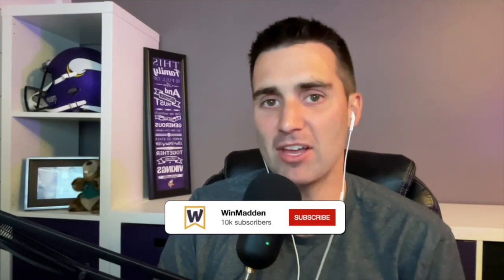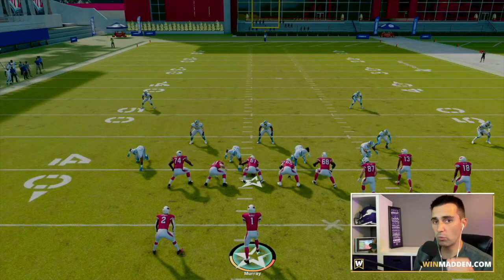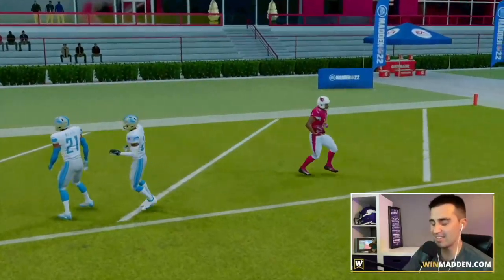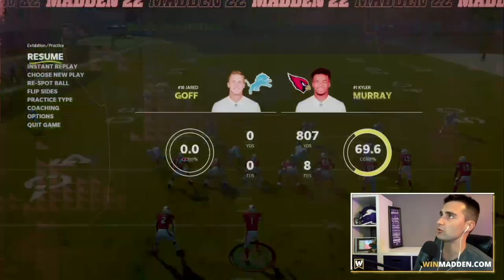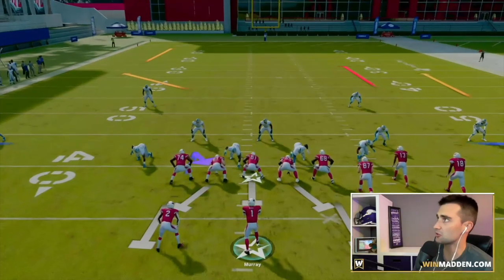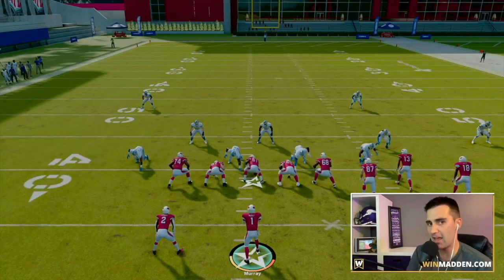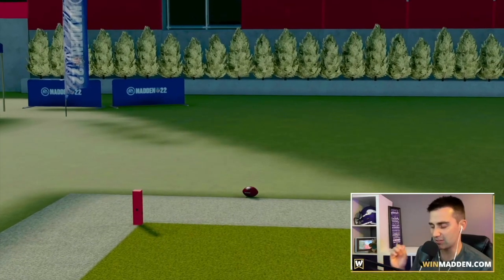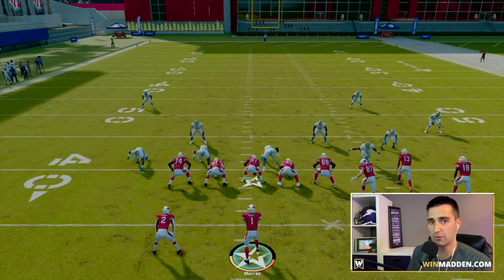Best Play [Madden 22 Next Gen] Bombing EVERYTHING!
Today we are going over the BEST play in Madden 22 Next Gen! This will go for one play touchdowns verse cover 2, cover 3, and man.